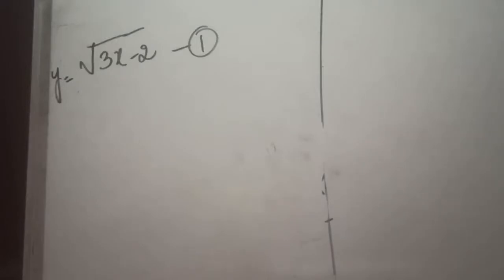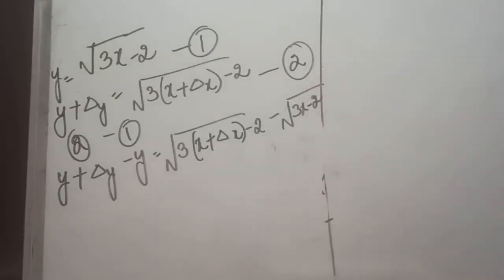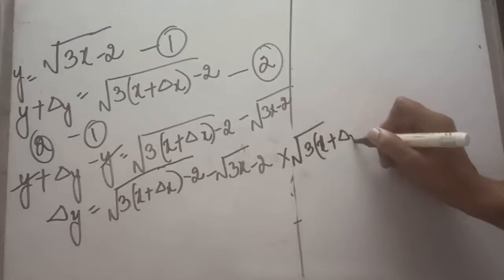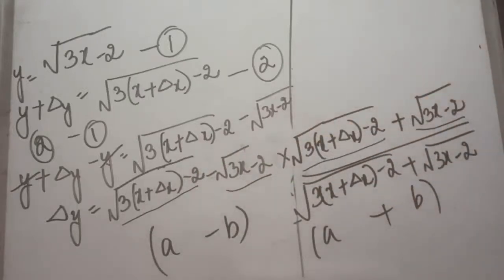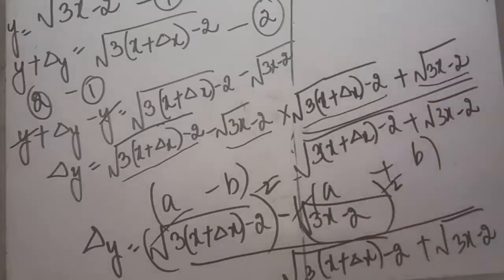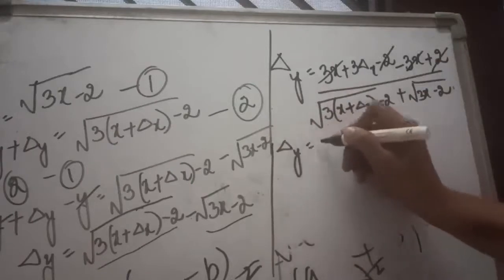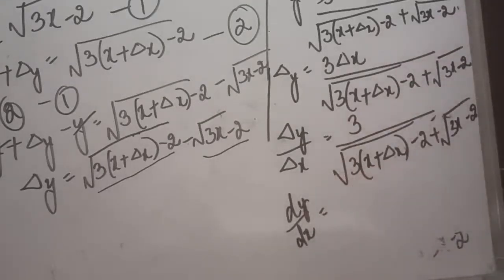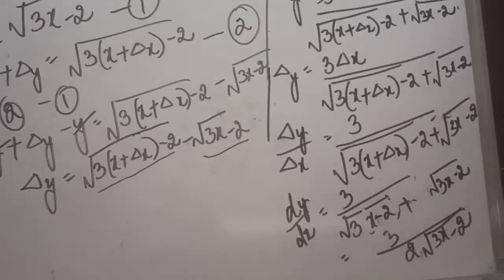Derivates/Differentiation: First Principle (Part 4)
First principle of Derivatives